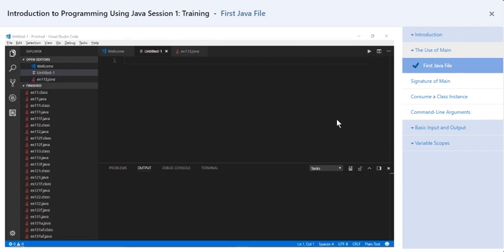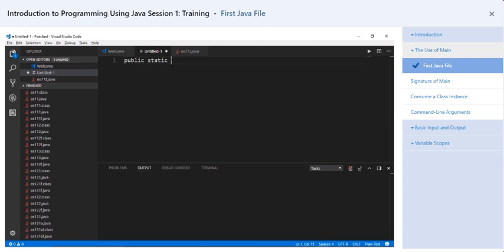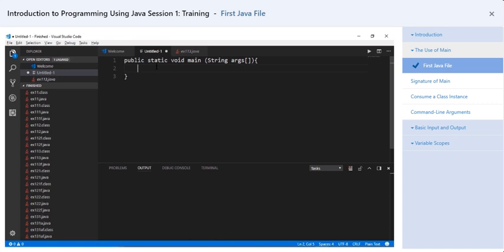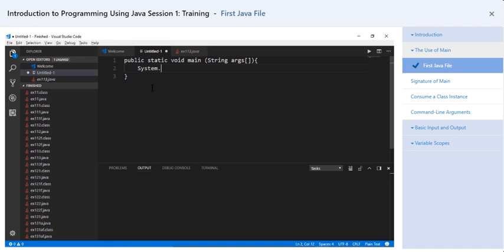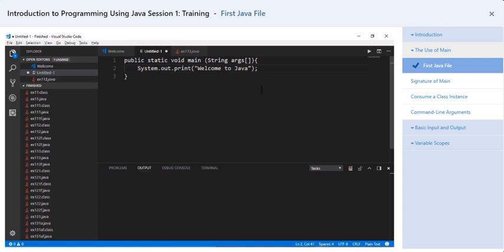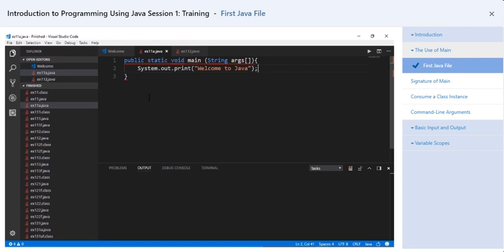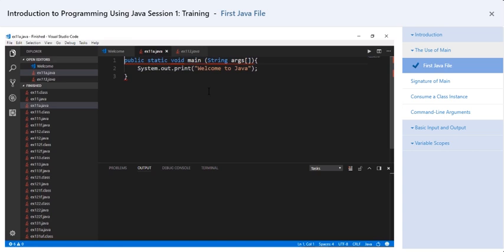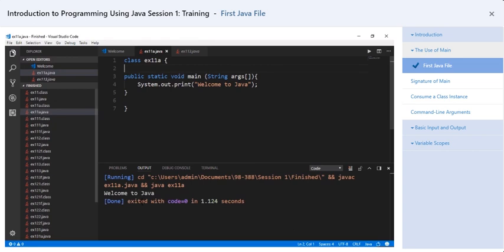Programming First Java File - Java Tutorial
In this Training Tutorial Learn How to Create your First Java File. Stay Home, Learn Online.